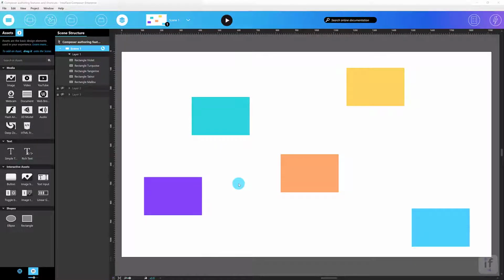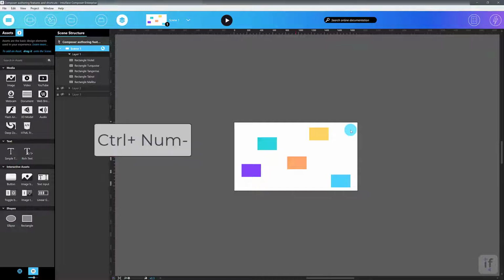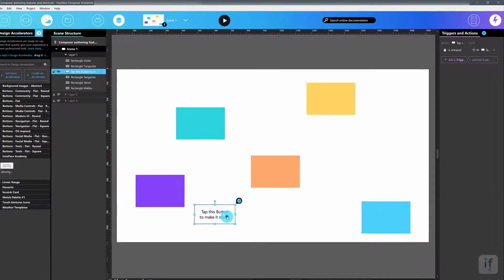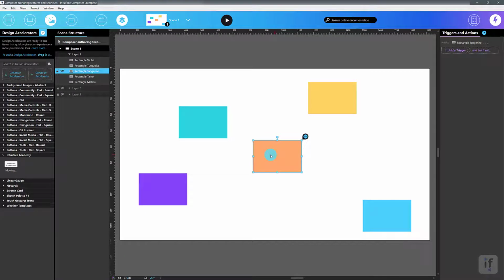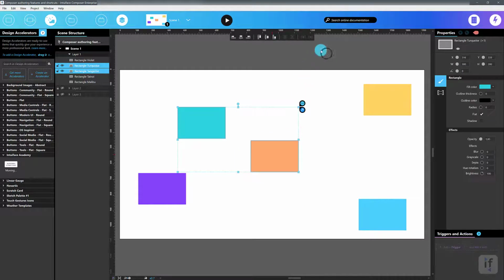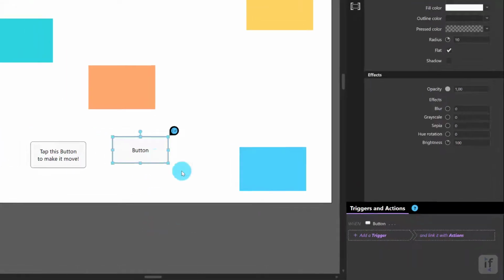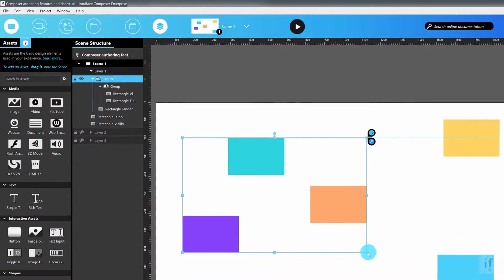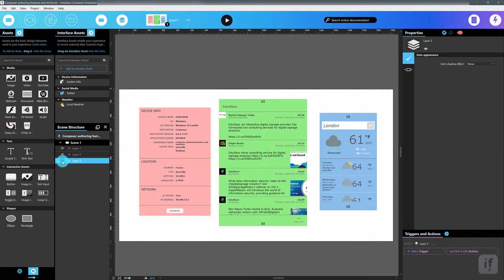Intuiface Composer Authoring Features and Shortcuts - Guidelines & Best Practices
Timecodes
0:00 - Intro
0:38 - Navigating and Managing your view of an active scene
1:32 - Undo & Redo
1:50 - Duplicate
2:26 - Rulers, grid, and guides.
2:56 - Dynamic guide
4:18 - Alignment and distribution
4:47 - Copy paste
6:10 - Group Collection
7:10 - Interface Assets